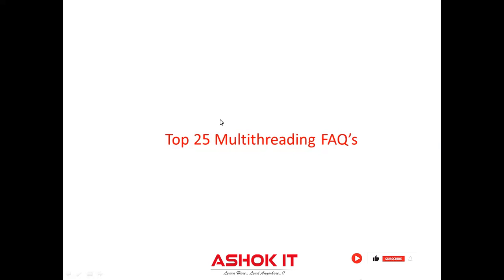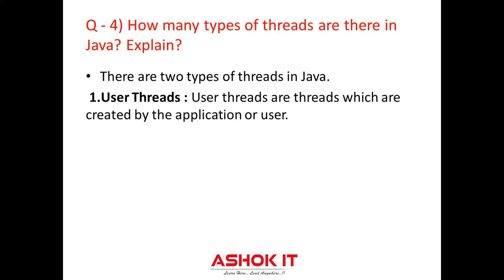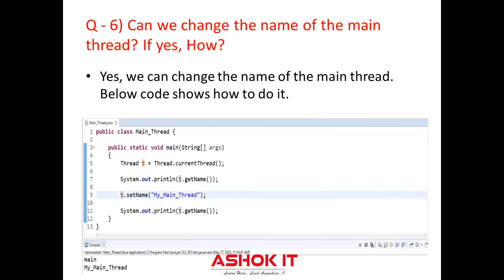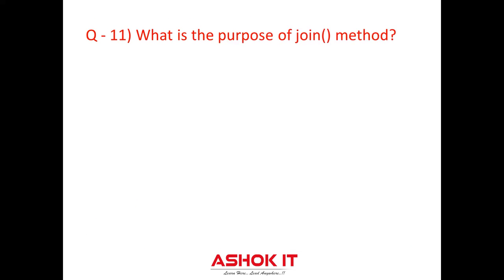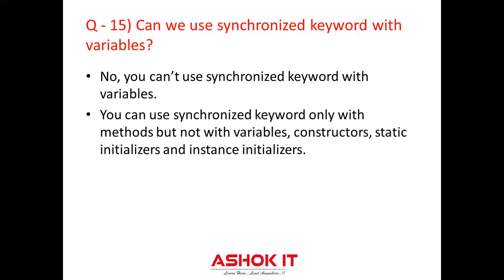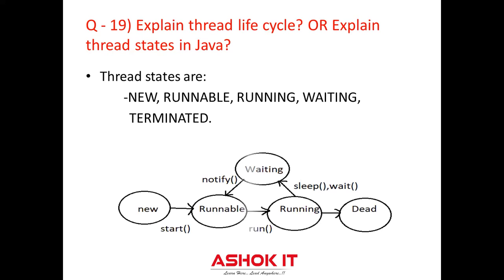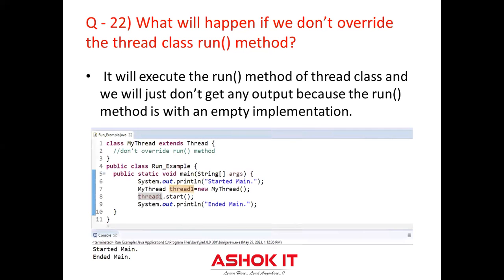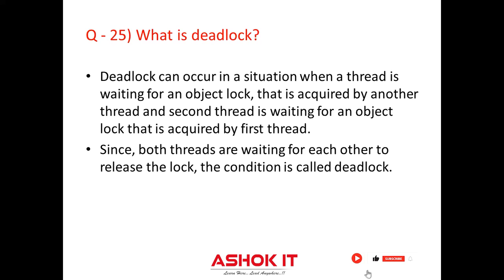Top 25 Java Multi Threading Interview Questions & Answers | Ashok IT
🎈 Live Coding
  🎈 Real-time Environment
  🎈 Class Notes